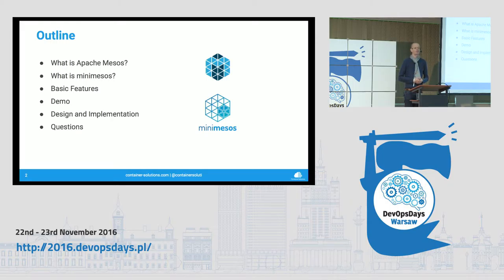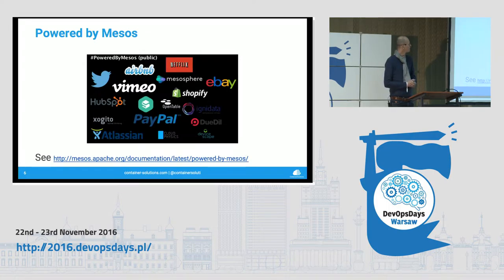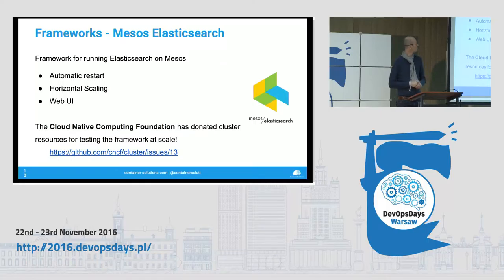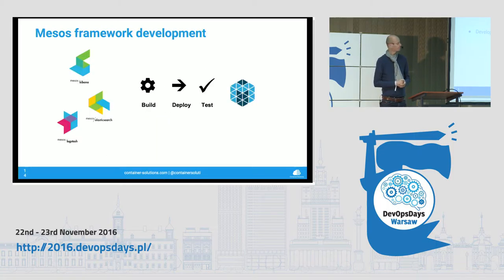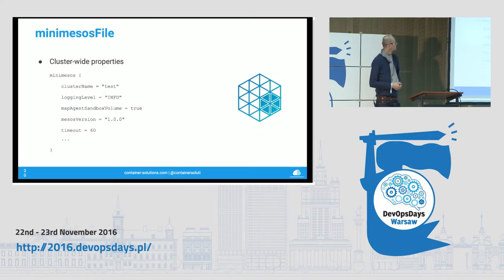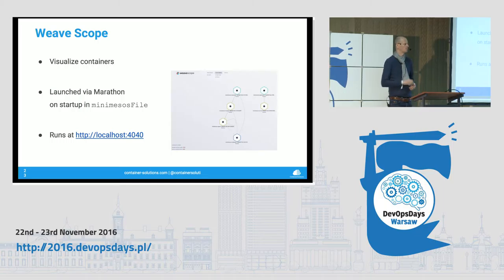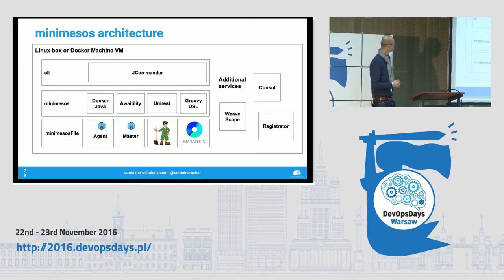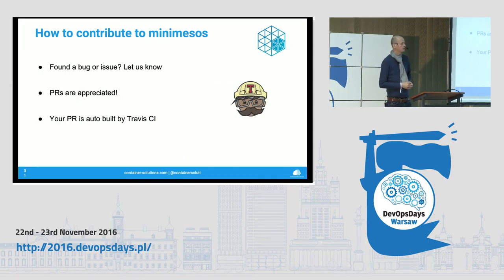DevOpsDays Warsaw 2016 - Frank Scholten - The Experimentation and Testing Tool for Apache Mesos